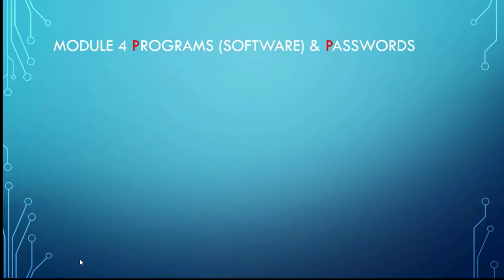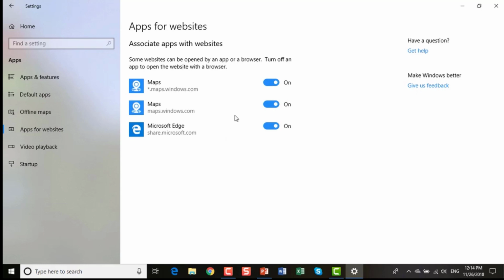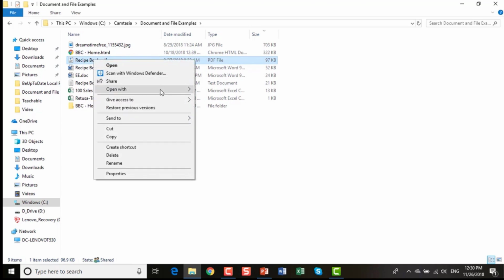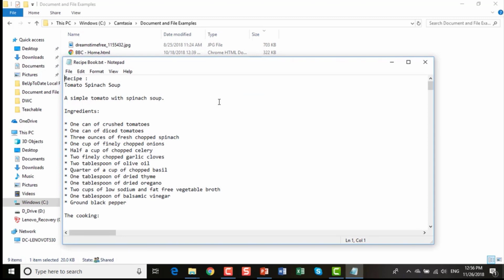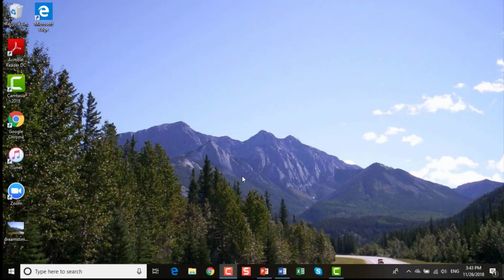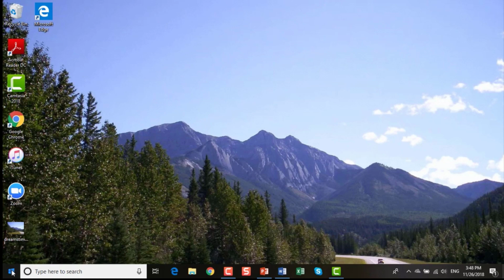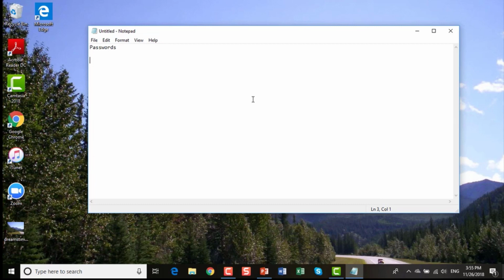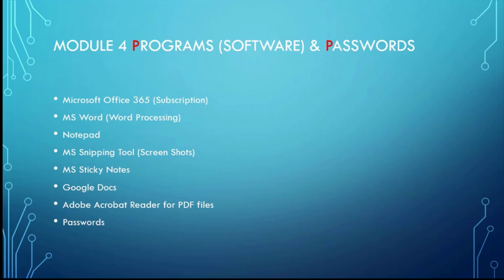8 Programs and Passwords Free Windows Training Course For Beginners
Programs and Passwords Free Windows Training Course For Beginners